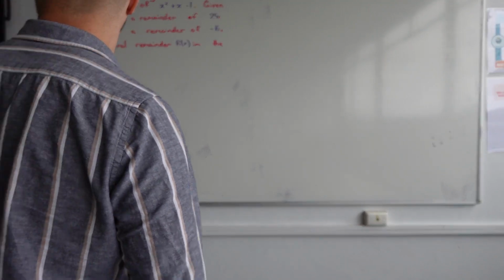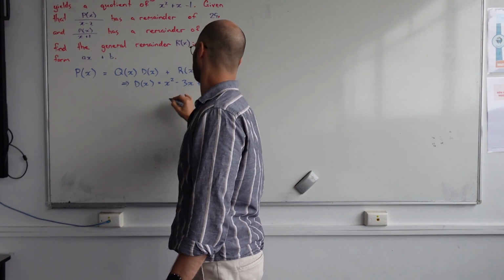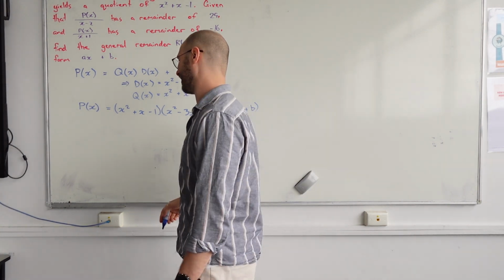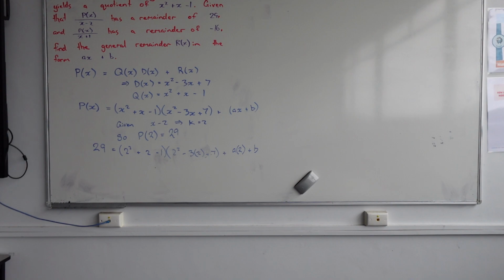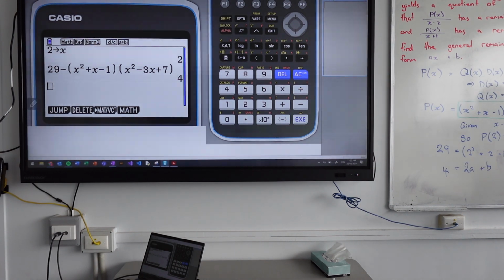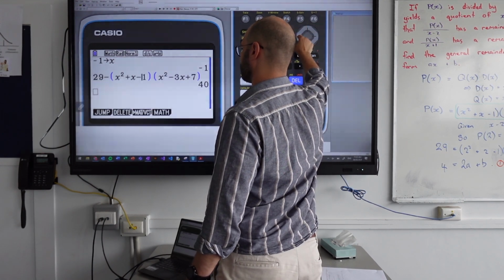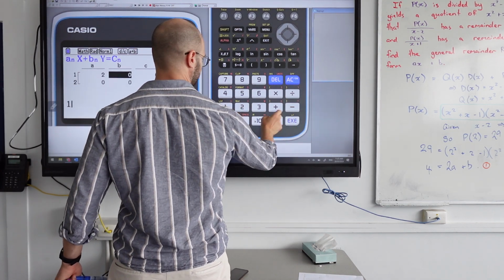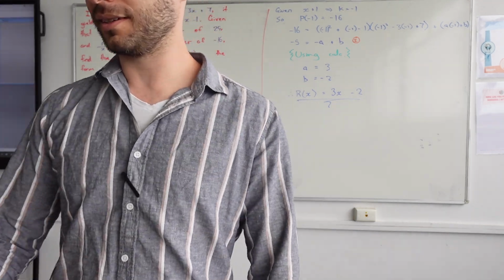Remainder Theorem pt.2